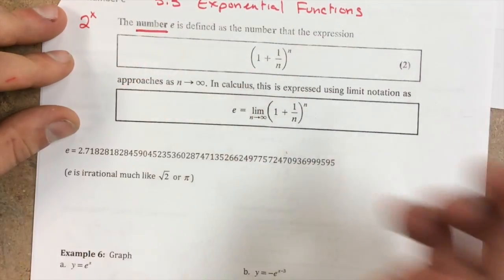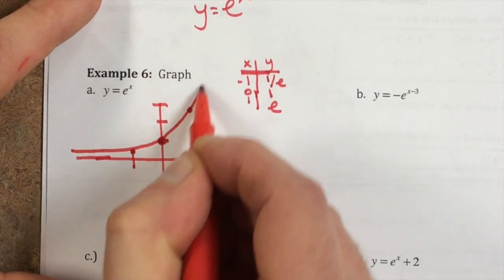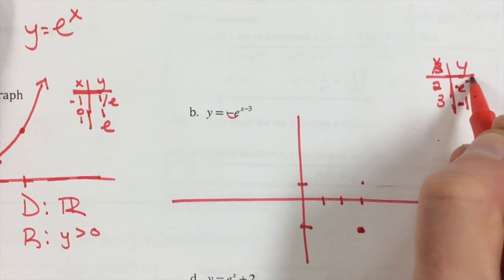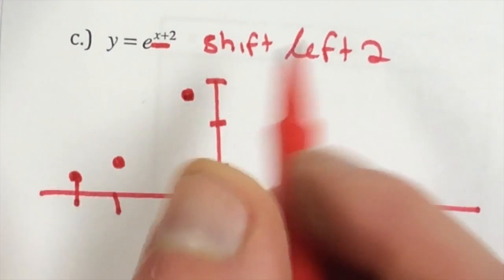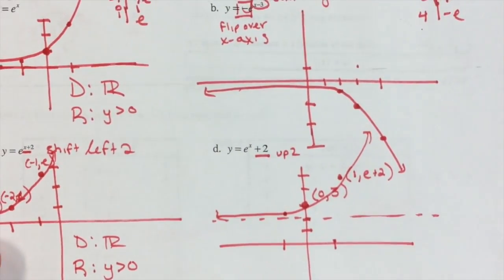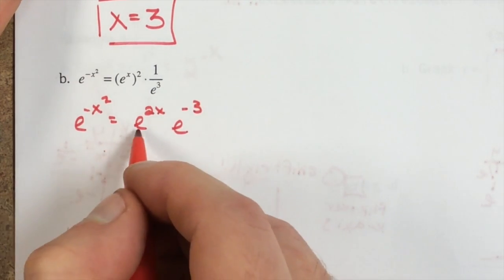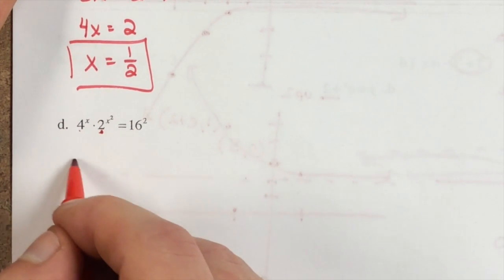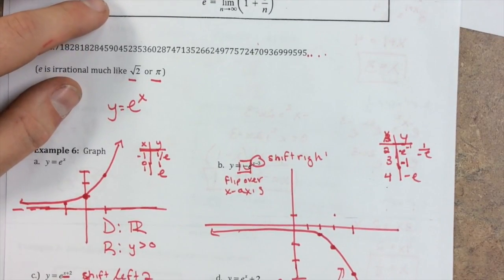PreCalc Section 5.3 Notes